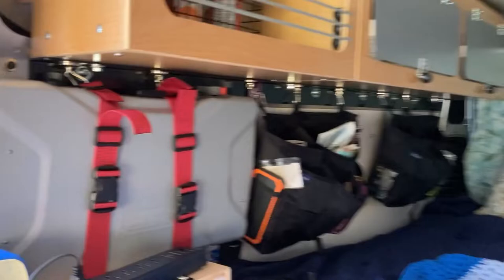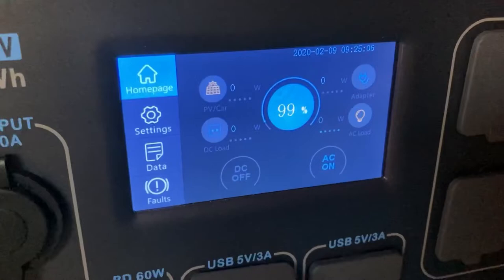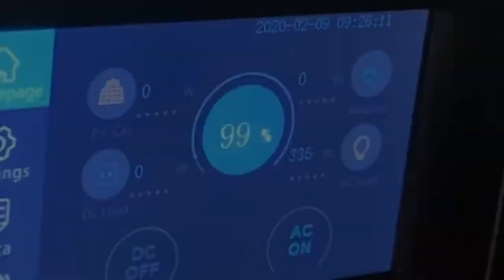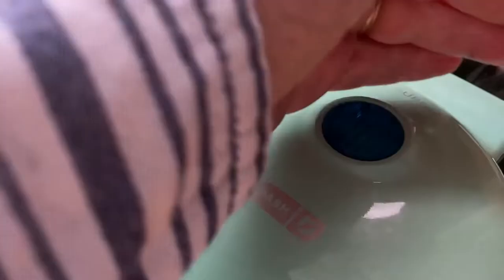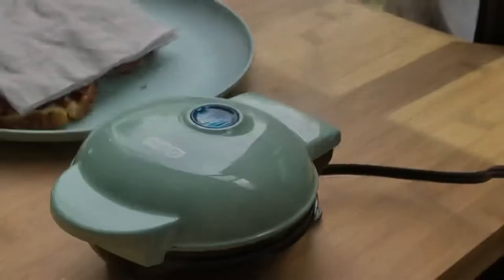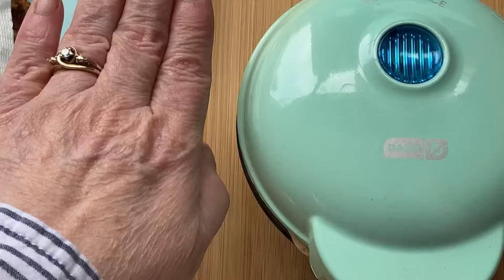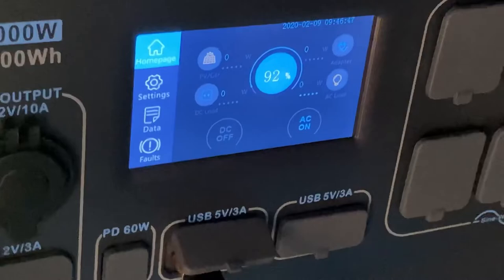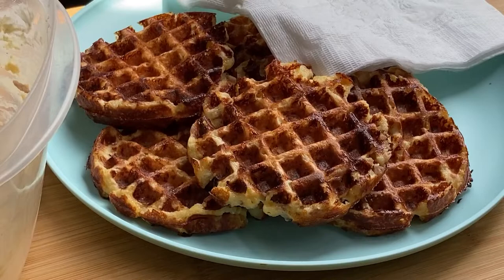Dash Mini Electric Waffle 🧇 Maker Review Using Solar Battery in Van!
I bought a Dash Mini Waffle Maker and when I saw that it was only 300 Watts I knew I had to try it out on my Bluetti AC200 solar generator.

Dash Mini Waffle Maker

Bluetti Ac200 Solar Power Station

I had to try out this awesome Keto/Gluten Free Recipe
Ham, Cheddar cheese 🧀 and Bacon 🥓 Waffles 🧇

1 cup shredded cheddar
1 egg
4 slices Deli Ham(Chopped In small pieces )
2 slices Cooked bacon (Chopped)
3 Tablespoons sour cream
2 Tablespoons almond flour
2 Tablespoons Gluten-free Flour
1 teaspoon baking powder

Mix all the Ingredients If It seems a bit dry add a couple Tablespoons of milk.

Cook In waffle maker ( for the Dash Mini I used About 1/4 cup per waffle)

I’m interested in doing camping van and art product reviews!